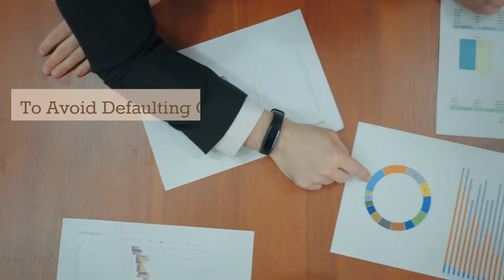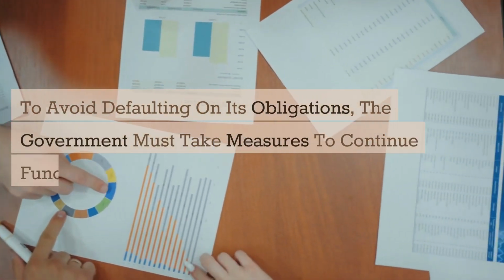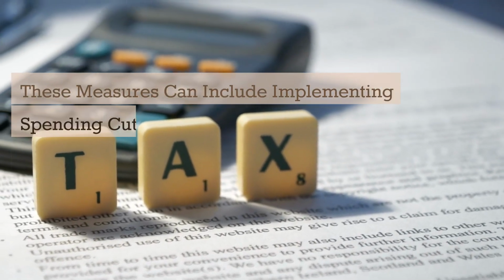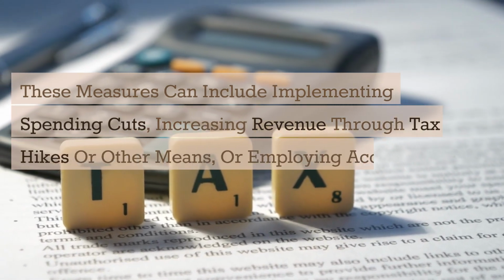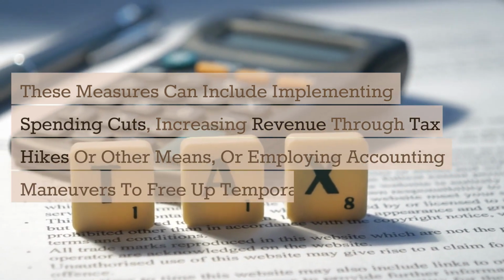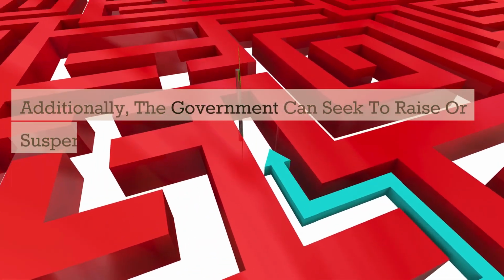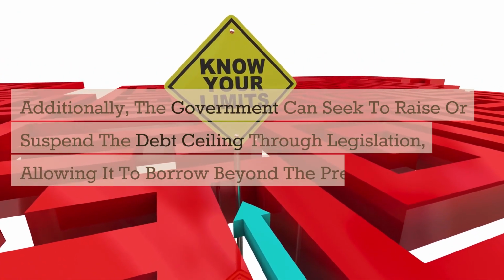Understanding the Debt Ceiling: Explained in Simple Terms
Join us as we demystify the concept of the debt ceiling and its significance in government finance. In this video, we provide a clear and concise explanation of the debt ceiling, its purpose, and its impact on fiscal responsibility. Discover how reaching the debt ceiling triggers crucial decisions, such as spending cuts and revenue increases, to avoid defaulting on financial obligations. Gain a comprehensive understanding of this critical aspect of government economics in an easily digestible format. Don't miss out on this informative video that simplifies the complexities of the debt ceiling.